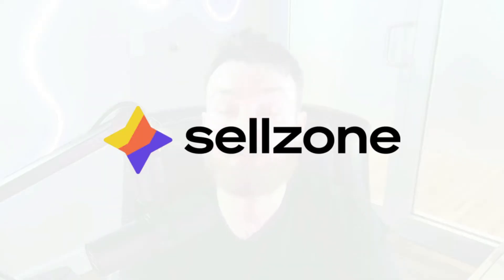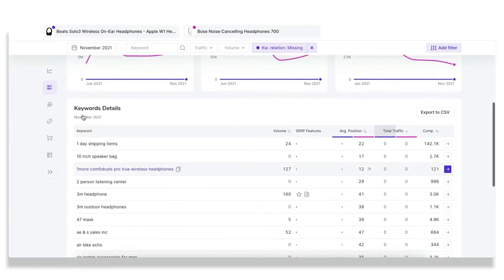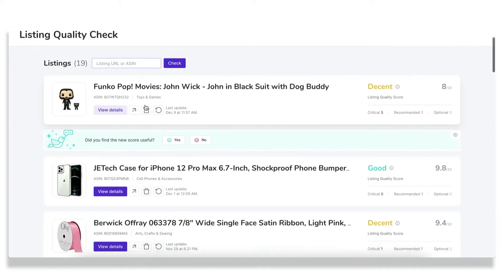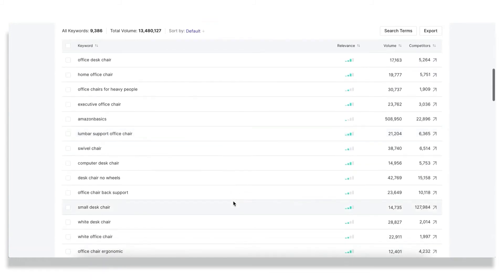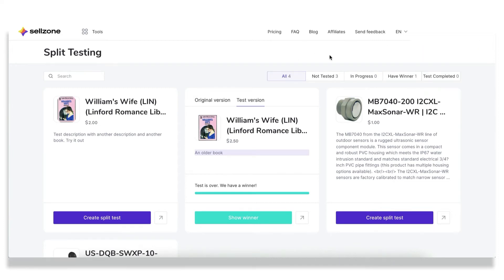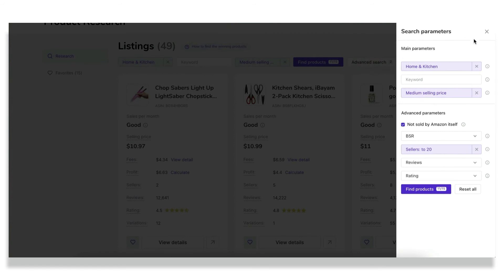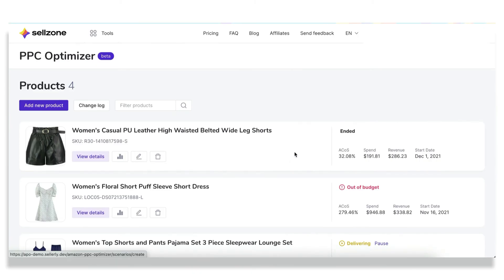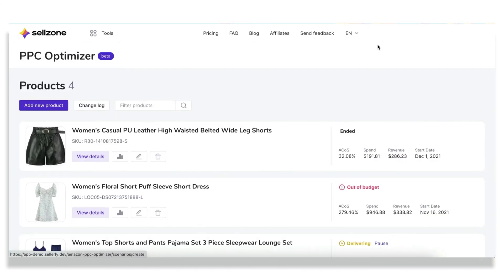Introducting: Sellzone! The 7 Core Features Amazon Sellers Need to Know About